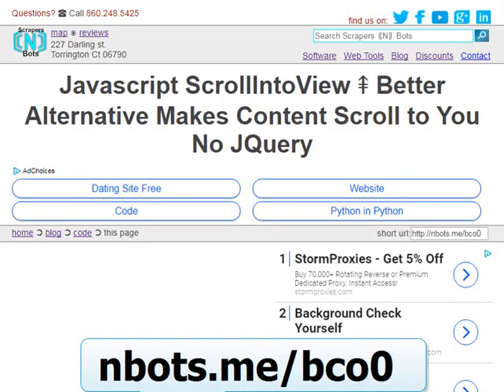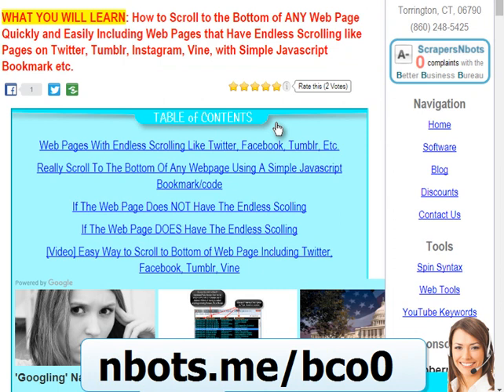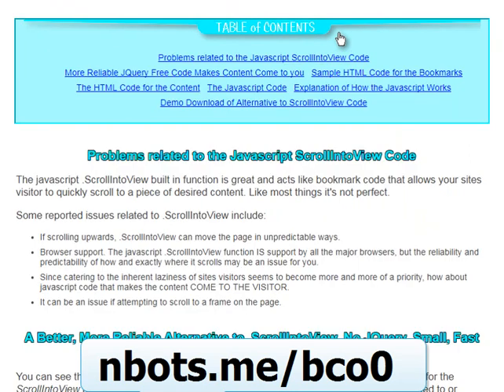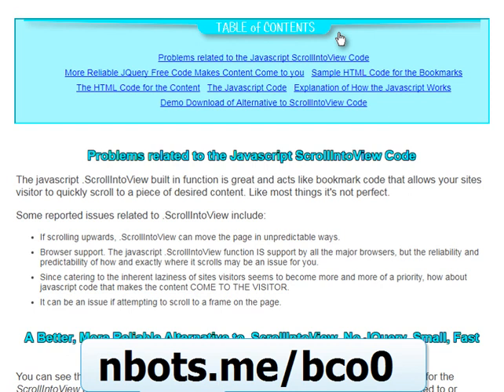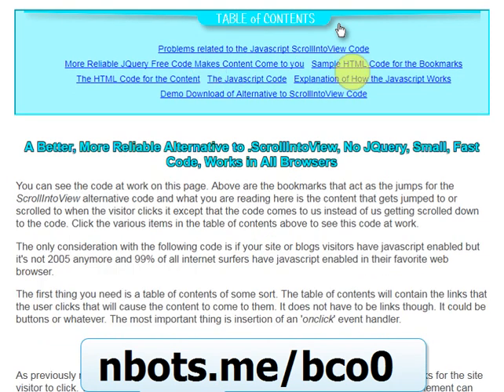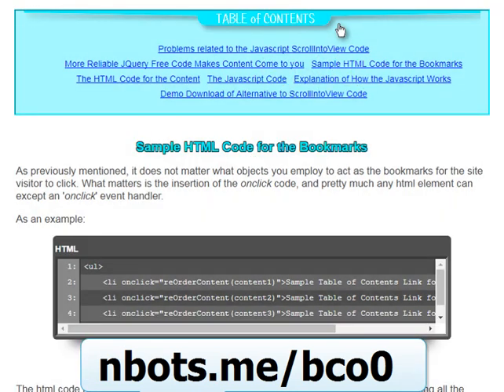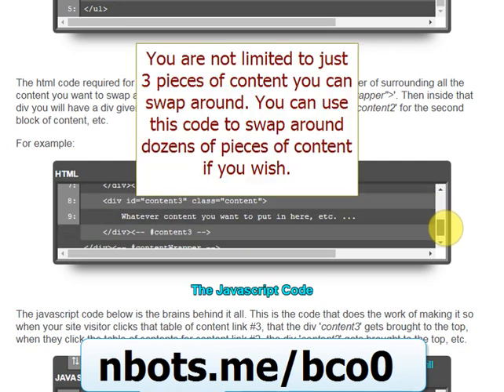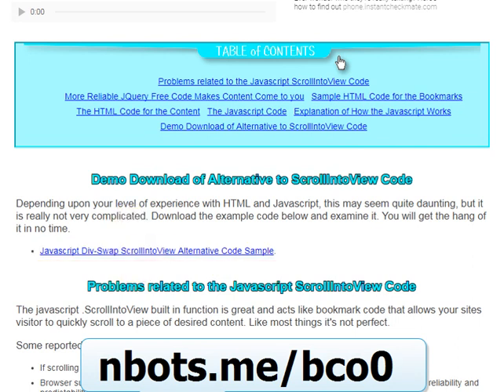Javascript .scrollIntoView Code Alternative - 100% JS, No JQuery, Works All Browsers